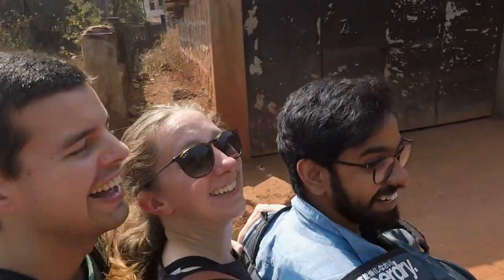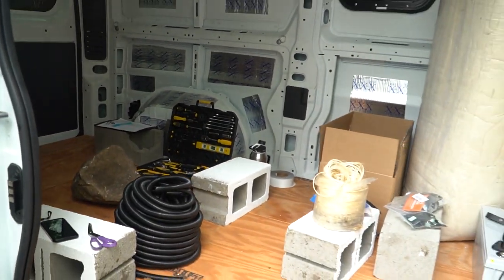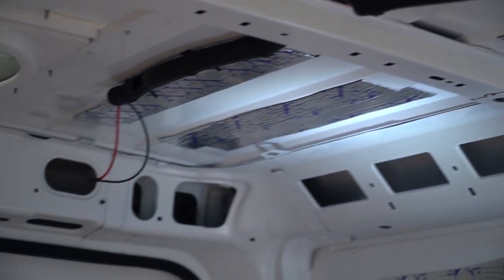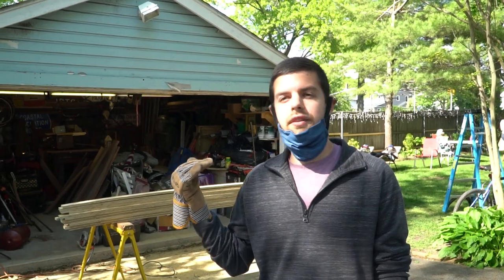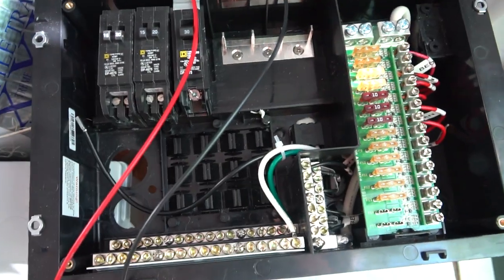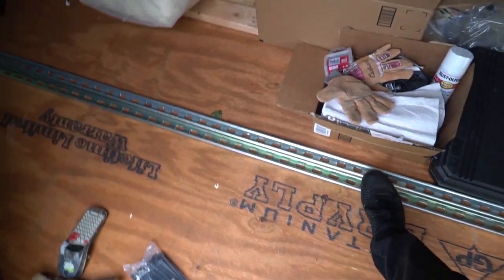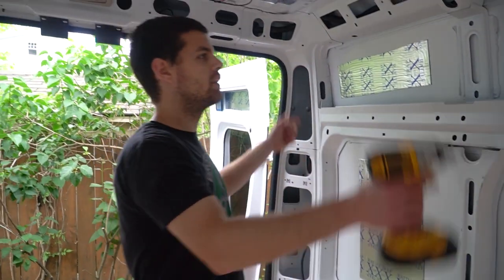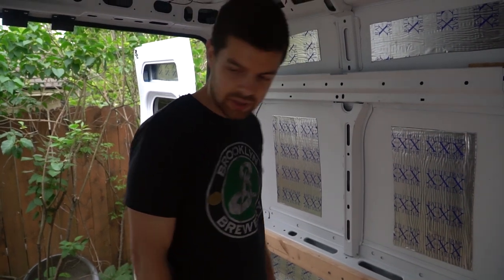Running the Electrical Wiring - Van Build Part 3 | Ep. 62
We ran all of the electrical for the van and started with the bed frame... while it doesn't look like we made a lot of progress, running the electrical was a big job and we are so glad to have that part of the project finished!

12V Cable I WISH I USED
120V Cable
Electrical Panel
Blade Fuses for 12V Loads
Self-Adhesive Cable Straps
Zip Ties
Wire Stripper/Crimper
Butt Splices
Electrical Tape

Maxxair Fan 6200k
Dicor Caulking
Caulking Gun
Butyl Tape
Eternabond Tape
Fat Mat Sound Dampening
Liquid Nails
Jig Saw with Blades
Electric Sander

Traveling is embedded into our relationship as we met on a Spring Break cruise in 2016. Since then, we haven't stopped traveling together in the United States and abroad. We left New York in July 2019 to travel the world and we took work with us, including starting a travel vlog. We have made it our mission to slow travel for 16 months throughout South America and Asia and to create travel videos along the way.

Due to the pandemic, we changed course and bought a van to convert into a camper (vanlife) to travel to all 50 National Parks in the lower 48 states (excluding Hawaii and Alaska) before Christmas.